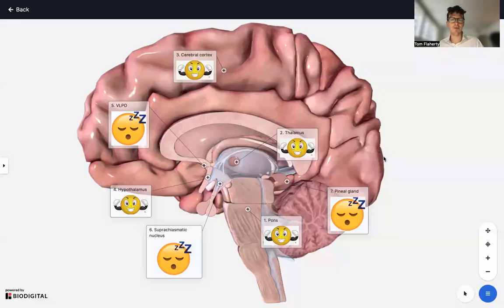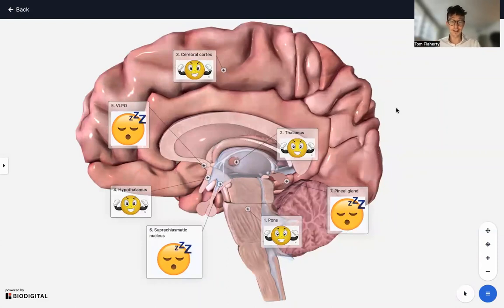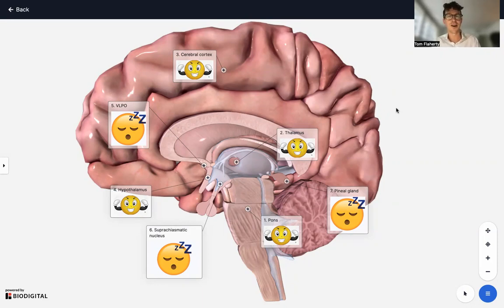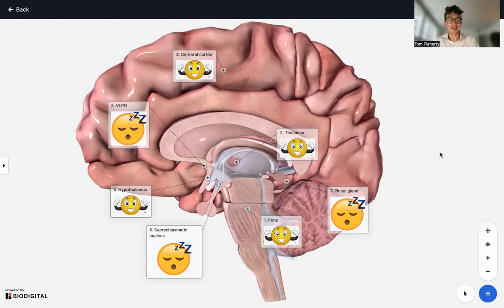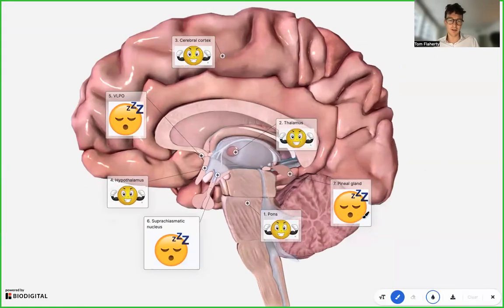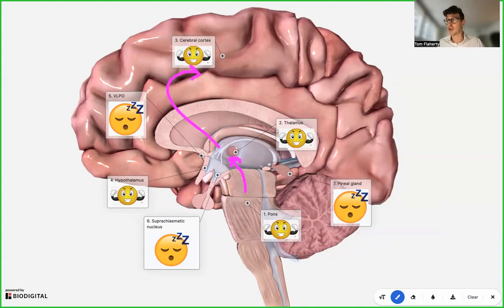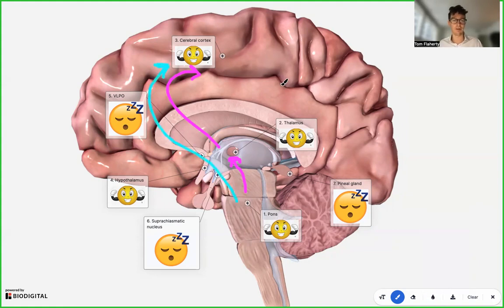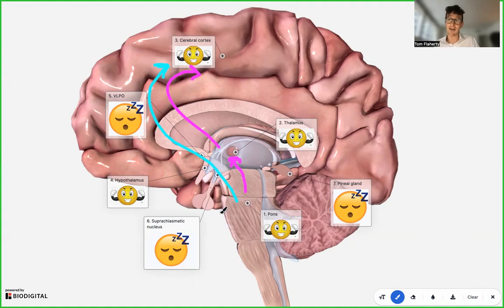Sleep: Exploring the Importance of a Good Night's Sleep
Dr. Tom, with the help of the BioDigital Human, explores the findings of the recent Harvard study on sleep, and explains the benefits of good sleep hygiene.

For more information on the content of this video, you can learn more about BioDigital